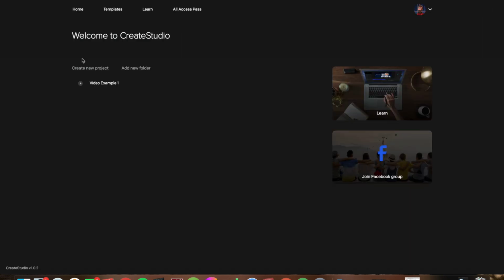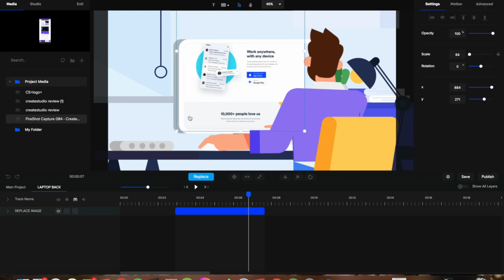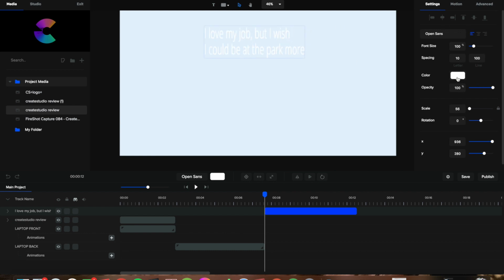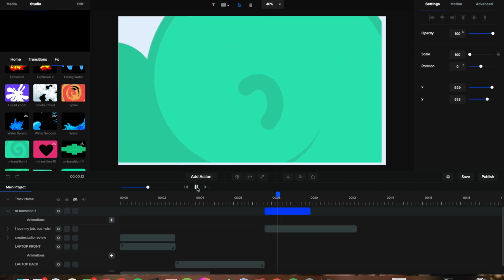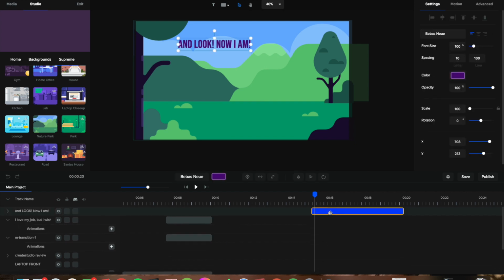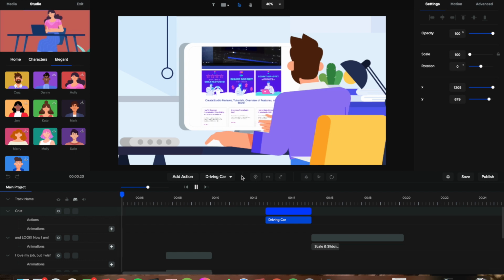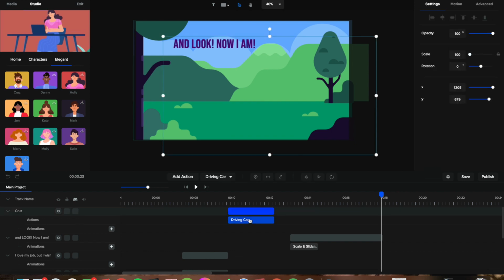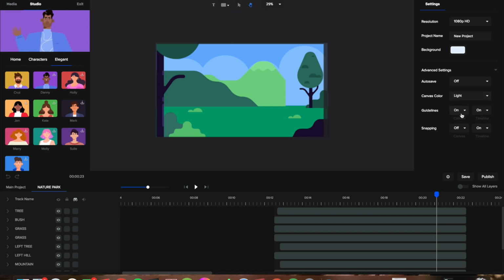CreateStudio Review - Beginners Guide to Editing Templates on CreateStudio + DEMO & PROMO CODE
Get CreateStudio + My Bonuses

CreateStudio comes jam-packed with a lot of features. In fact, the only way to truly get a feel for everything that can be done, you’ve got to try the software out for yourself. But we will talk to you about some of our favorite features offered by CreateStudio.

here are some of the more popular features that just about anybody from beginners to experts can use.

• Drag & Drop Timeline Editor – The drag-and-drop timeline editor makes editing videos quick and easy.
• Kinetic Text Typography
• Animation Presets – You can easily animate just about anything in just one click
• Motion Builder – Drag and drop scenes and assets make building videos with motion a snap
• Animation Elements – Any video you create can be exported, even in 4k
• Tons Of Pre-Made Characters (Great for explainer videos!)
• 50+ Pre-Made Templates – Hit the ground running with their pre-made templates
• SVG Compatibility – Import pictures that you’ve already got lying around
• Green Screen – Digitally remove or change the background in videos, or textures of objects in real time
• 40+ Video Tutorial Walkthroughs – Such as how to edit or remove colors in a video for use with the Green Screen features.

CreateStudio Desktop Software (MacOS & Windows compatible)

During special launch, CreateStudio software price is around $47 to $67 but when launch expires, price will come back to $199/year for the Front end account.

Up-sell One (OTO 1): All Access Pass - $37/month
All Access Pass (Templates, Characters & Assets)

- 500 templates (Entire template library)
- All access pass to thousands of animated elements inside MotionBuilder.
- 40 extra characters
- 100+ extra premium animation presets.

Up-sell Two (OTO 2): Media Upgrade - $67 to $97
Media Upgrade

- Pixabay integration (1 click import)
- Unsplash integration (1 click import)
- Custom created pro Sound effects library
- Text-to-speech creator

Up-sell Three (OTO 3): Agency License - $197
Agency License

- 5x additional licenses for team members
- Agency marketing material

Commercial License to sell videos for clients is accepted at the front end account.